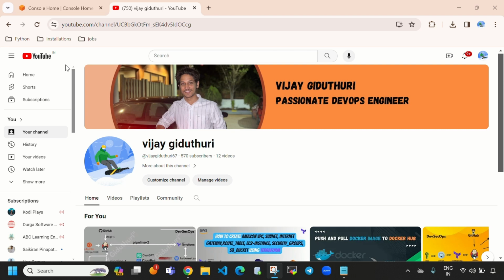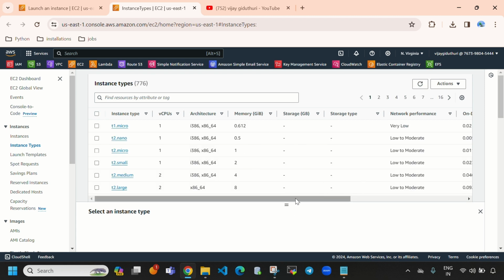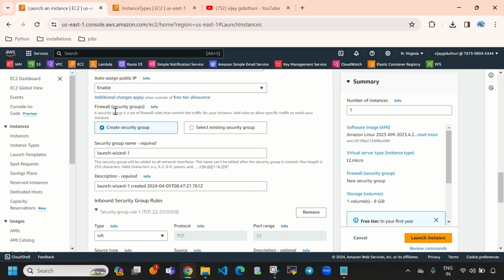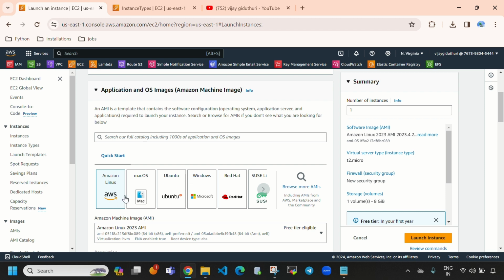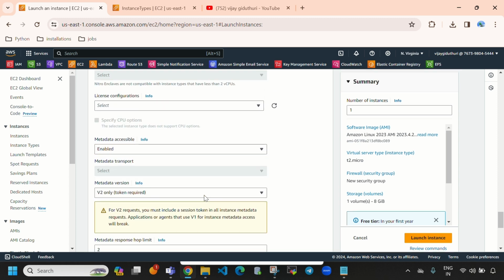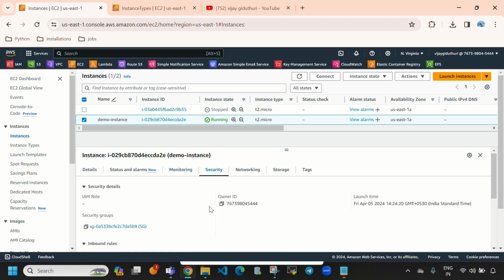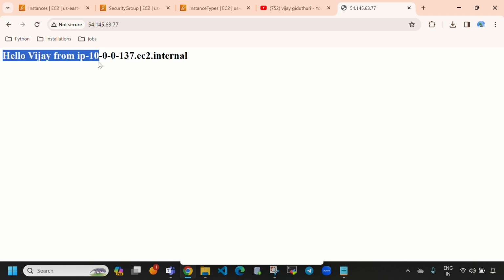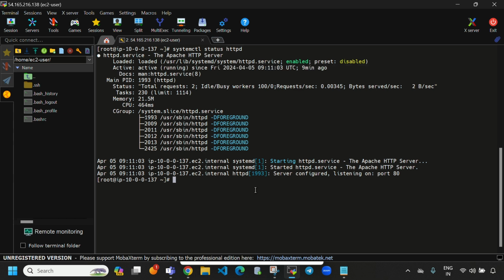How to create an AWS EC2 Instance | Step by Step Tutorial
In this video , i will explain you how to create an Amazon EC2 instance using AWS Management Console.